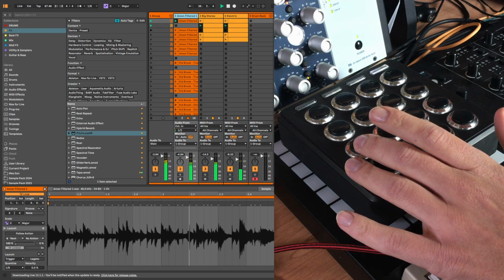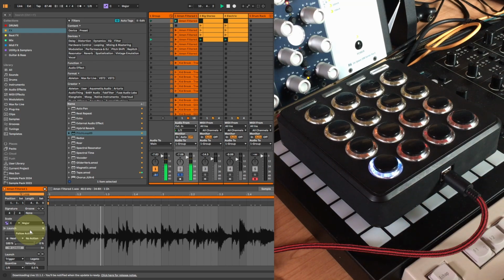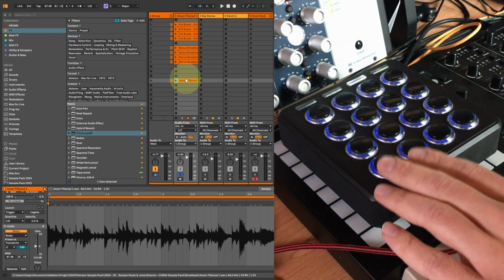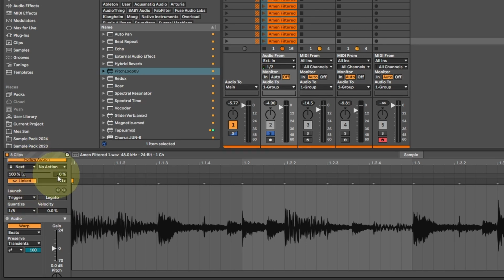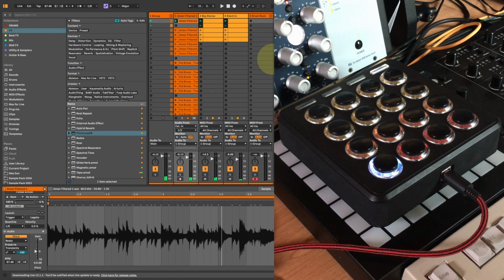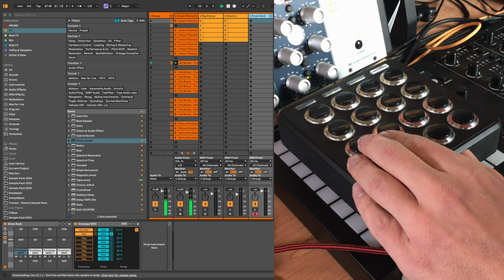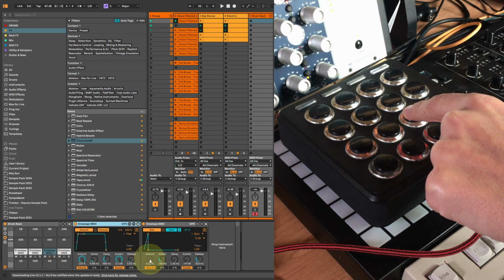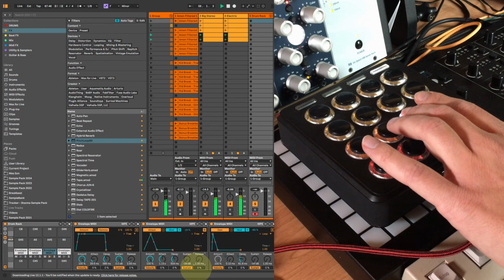Buttons, Follow Actions & Midi Envelopes - Midi Fighter Tips & Tricks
So in this video I'll show you how I built a "hybrid" performance system using both midi clip launching, follow actions and midi envelopes.

Have fun!!

00:00 Intro
03:31 Breakbeat clip launching
06:07 "Follow Action" slicing
08:37 Midi envelopes in a Drum Rack
14:00 End talk